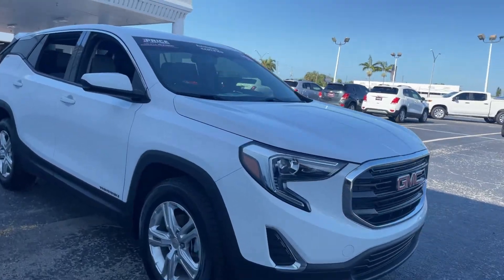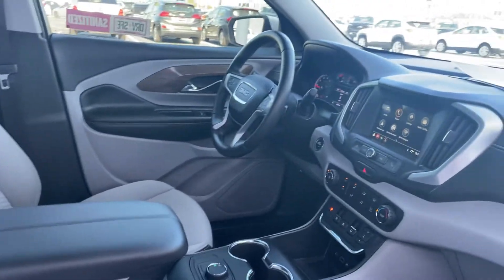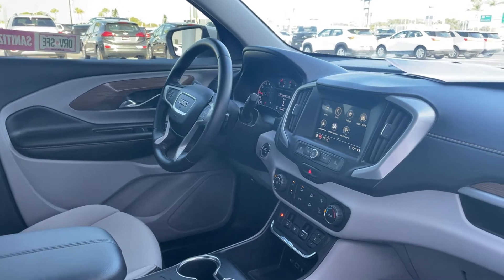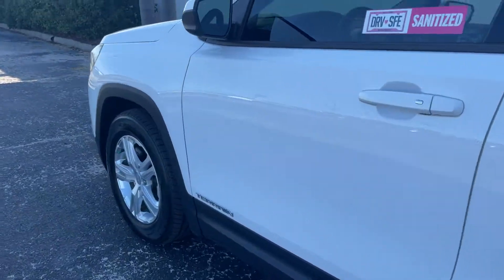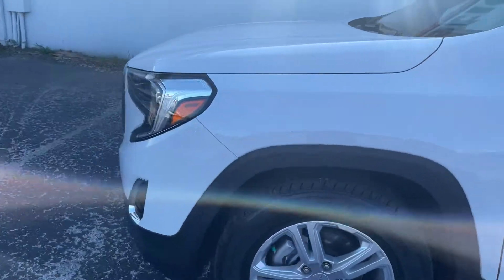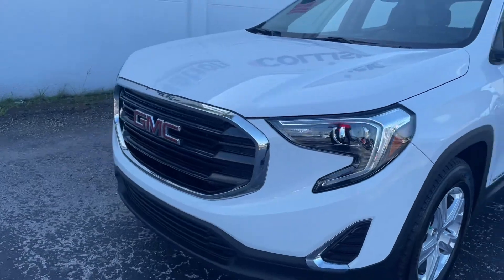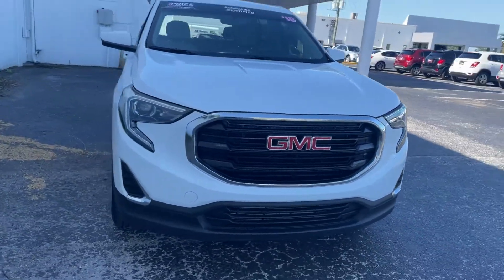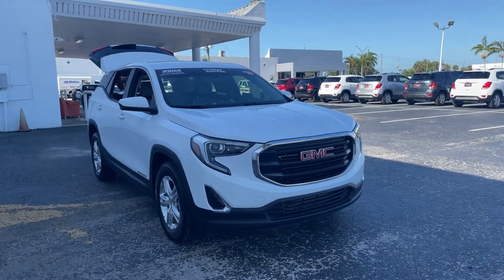2018 GMC Terrain SLE SUV White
Stock # JL383126

1.5l I-4 Turbo